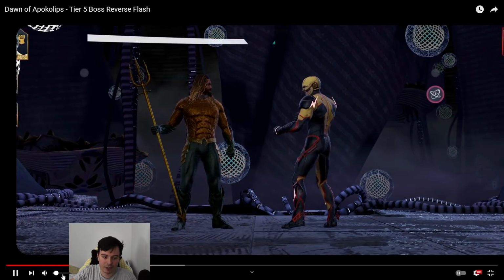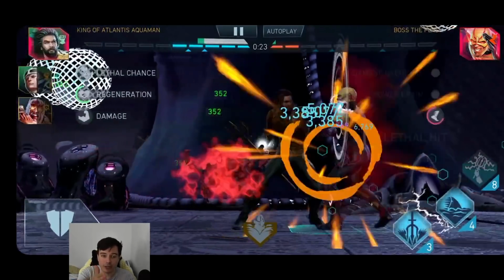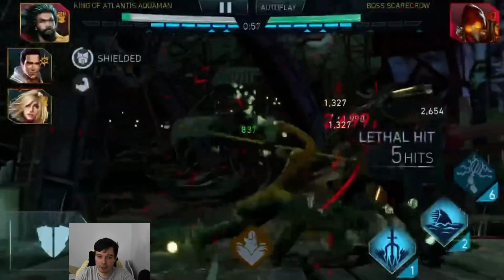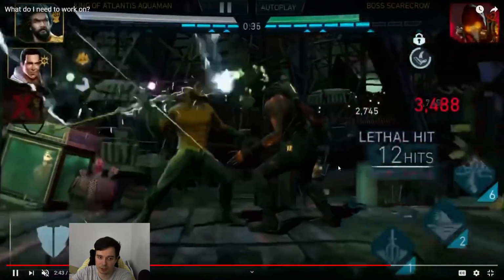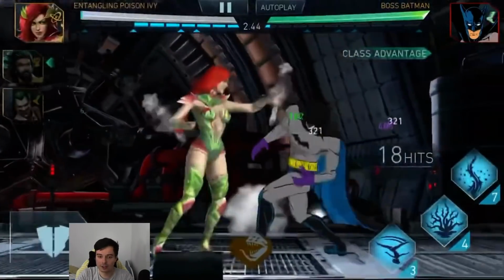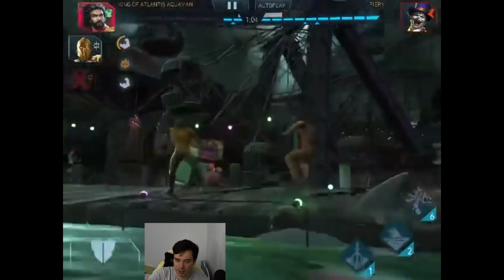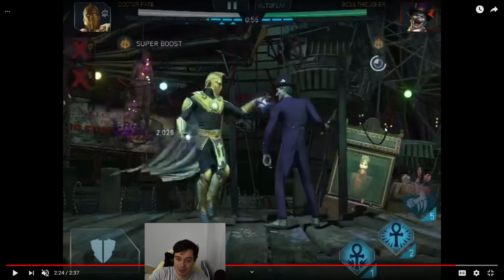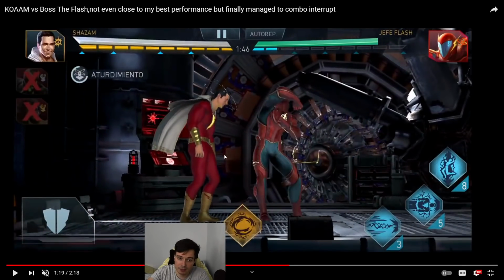Why You Suck At Inj2 Mobile Ep2! Don't Build Your Team Like This! Injustice 2 Mobile